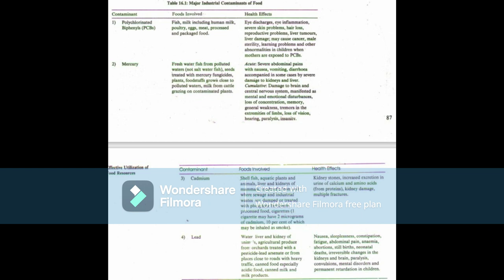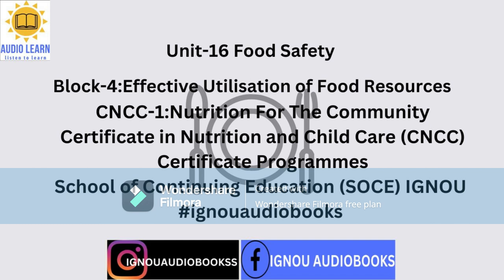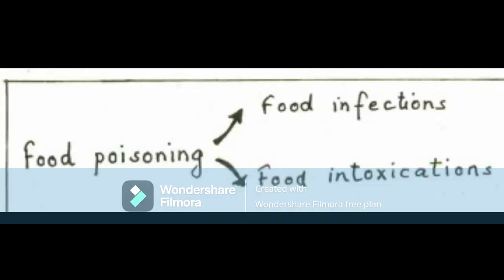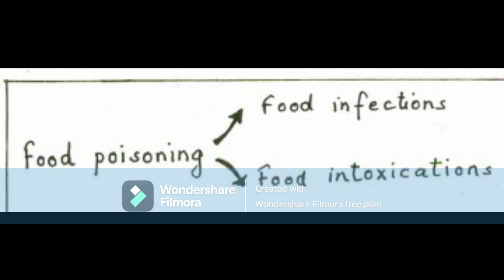Unit-16 Food Safety BLOCK-4 CNCC-1 CERTIFICATE PROGRAMES SOCE IGNOU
Unit-16 Food Safety
Block-4 Effective Utilization of Food Resources
CNCC-1:Nutrition For The Community
Certificate in Nutrition and Child Care (CNCC)
Certificate Programmes,
School of Continuing Education (SOCE) IGNOU audiobooks
audiobooks,full audiobook,free audiobook,audiobooks free,complete audiobook,best audiobooks